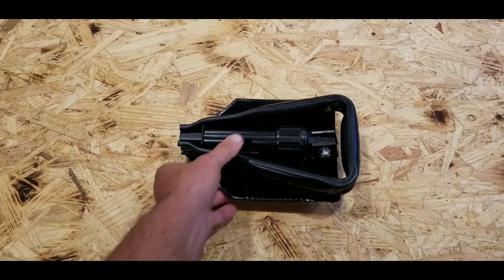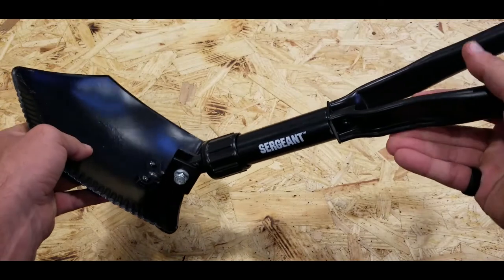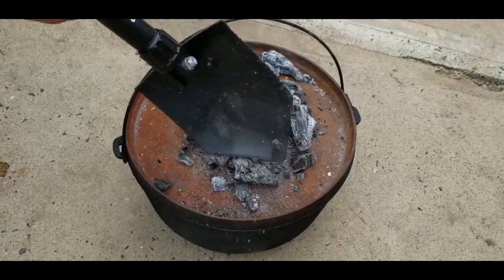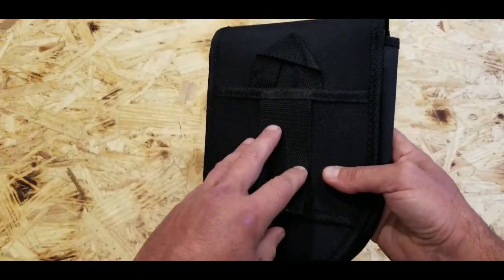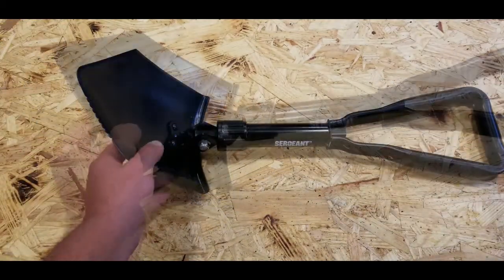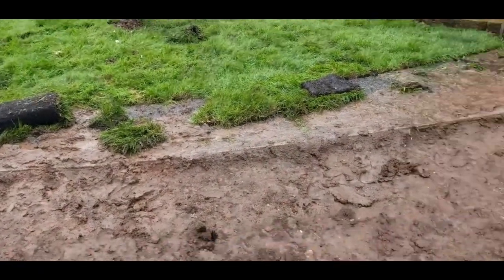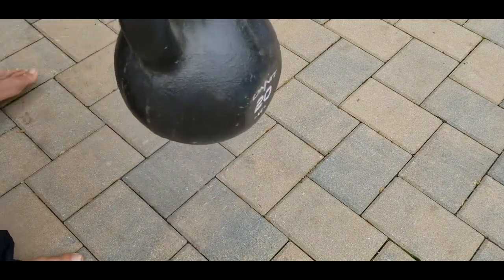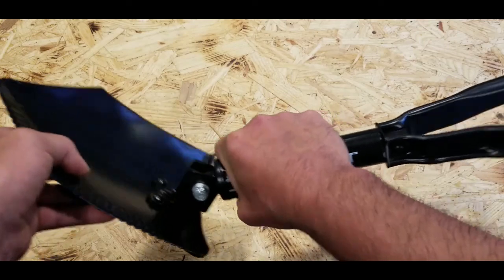SERGEANT Tri-Fold Shovel Review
Coach Helder reviews the SERGEANT shovel and explains why it may be a good choice for your survival kit.